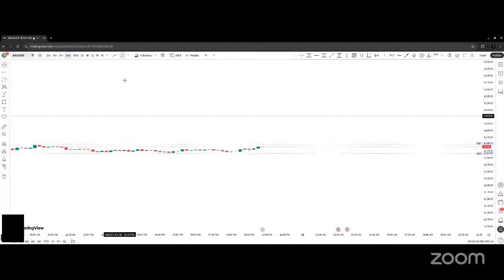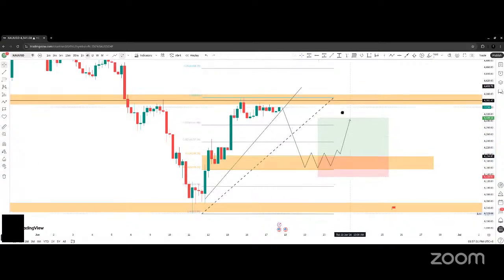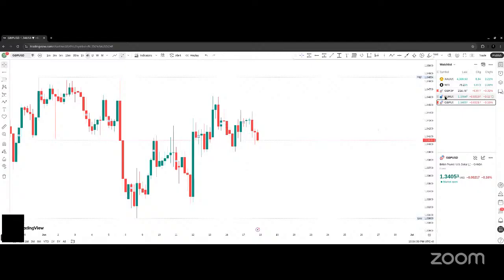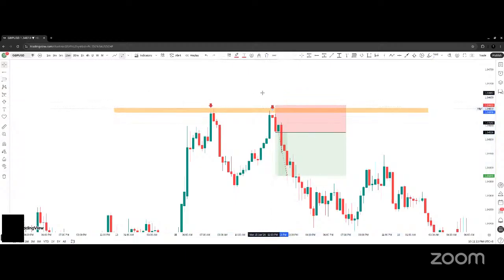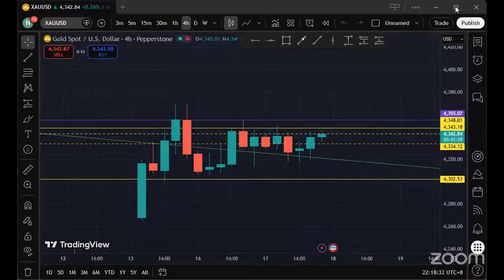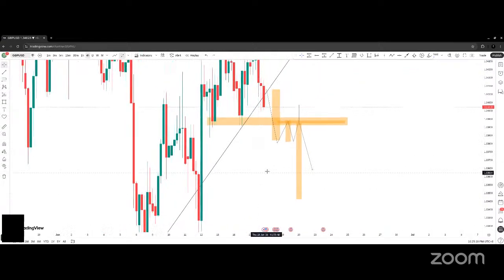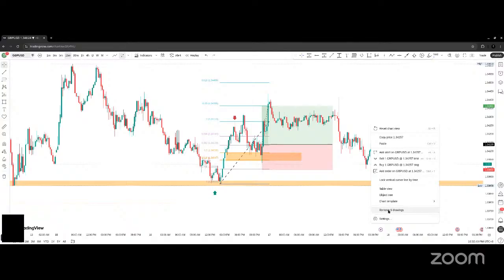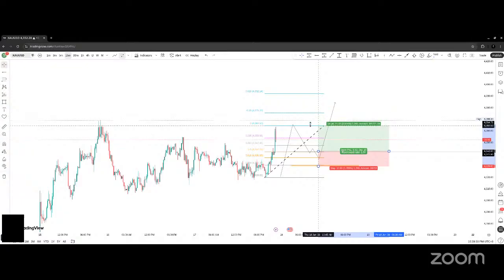NYS - EDU SWING